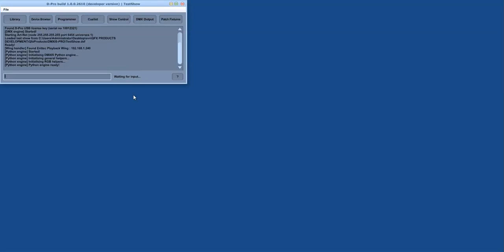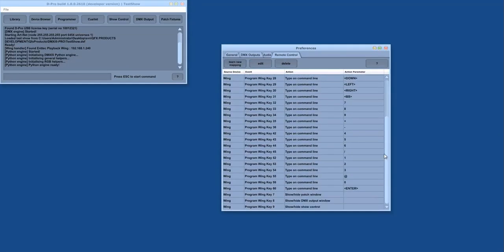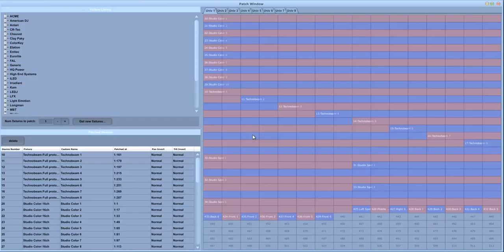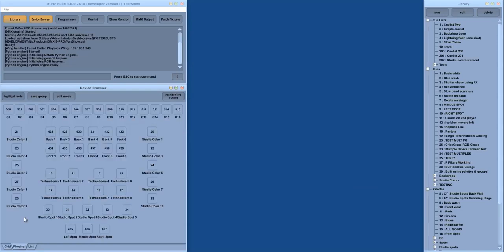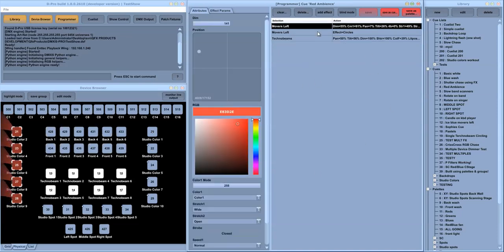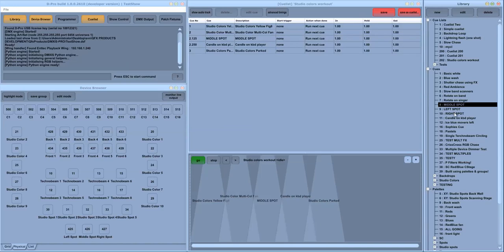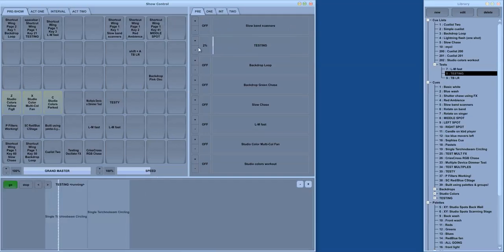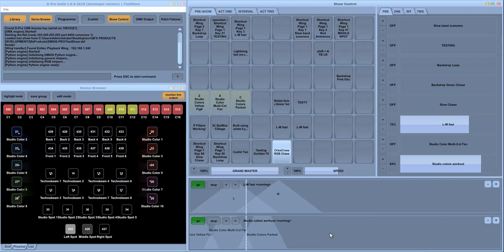Enttec D-Pro lighting controller software - Overview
An overview of the features of the D-Pro lighting controller software package from Enttec.